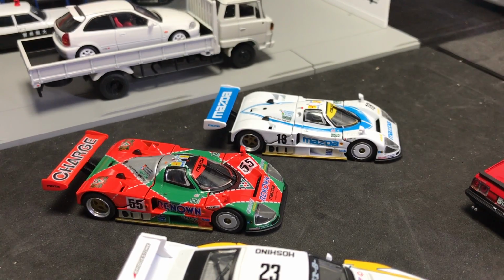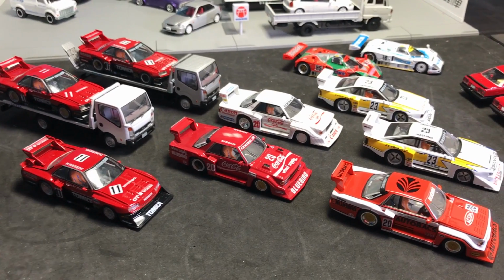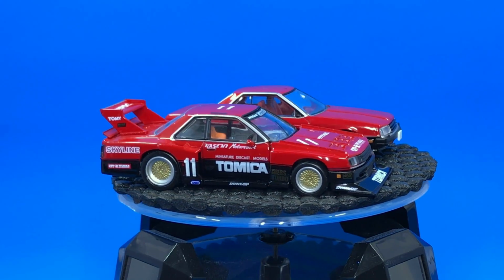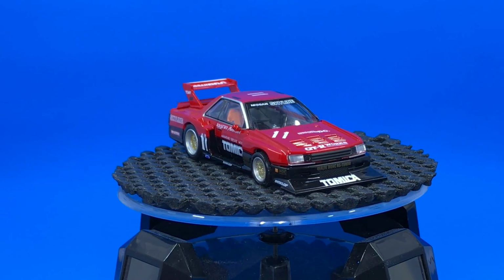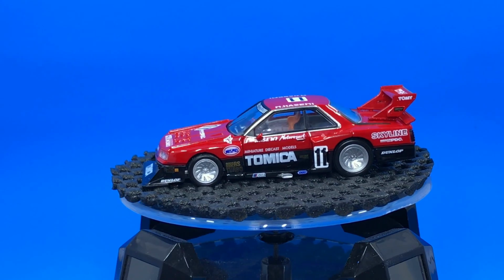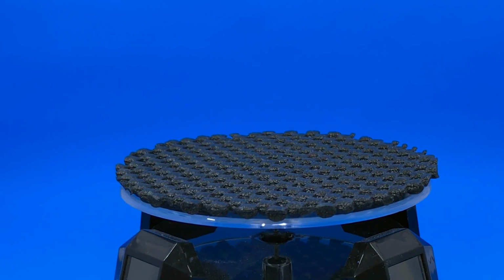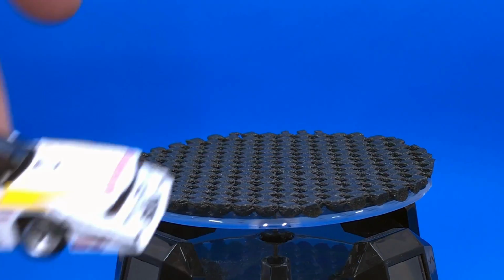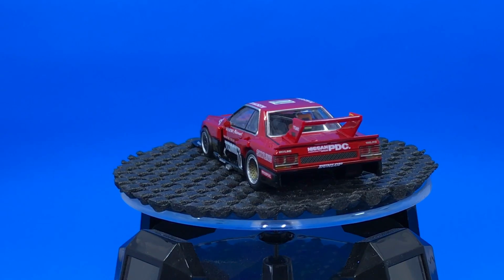Lamley Showcase: The Skyline, Bluebird & Silvia Super Silhouettes from Tomica Limited Vintage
One of the pride and joys of my 1/64 collection, the Tomica Limited Vintage Super Silhouettes.  Here are all 8 released by TLV.  You can find them - occasionally - at Japan Booster: